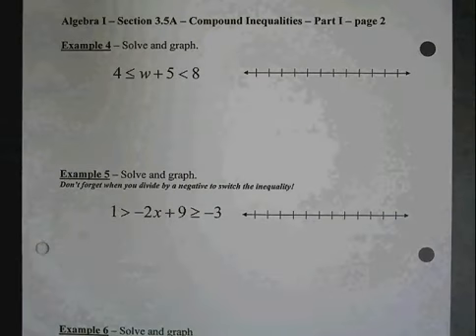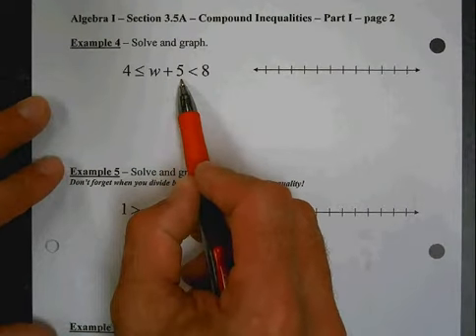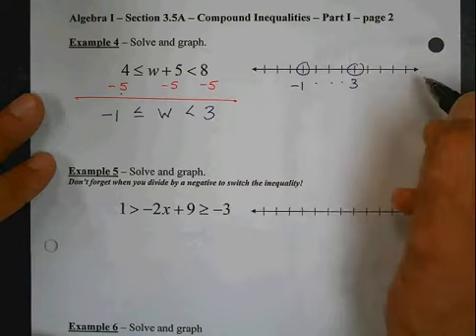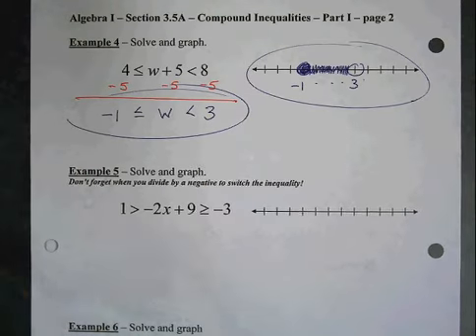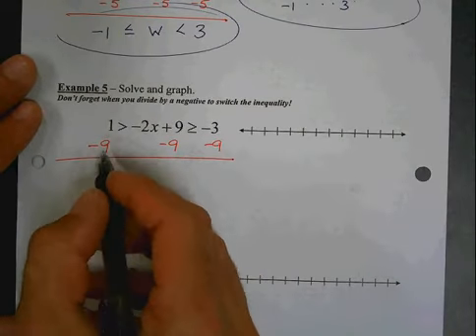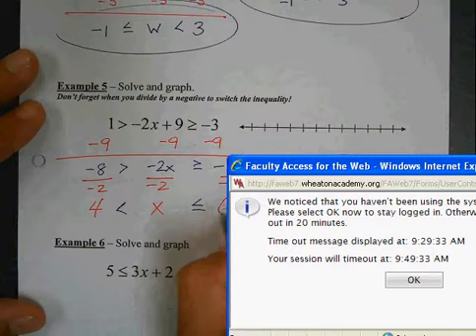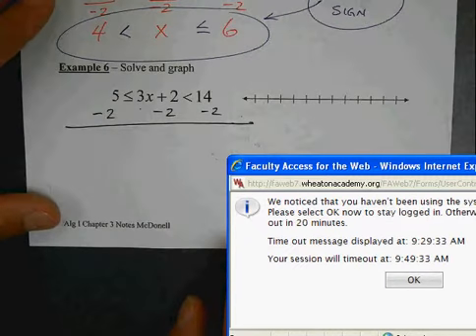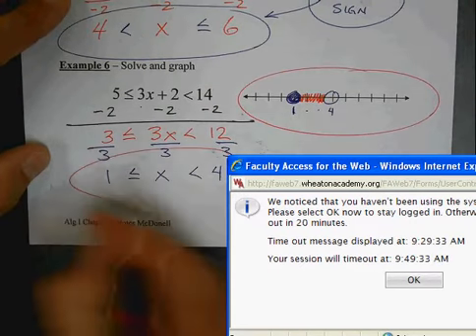Algebra I McDonell 3 5a Notes Part 2